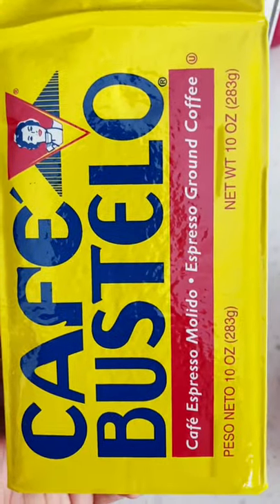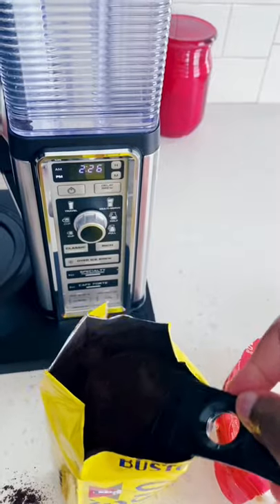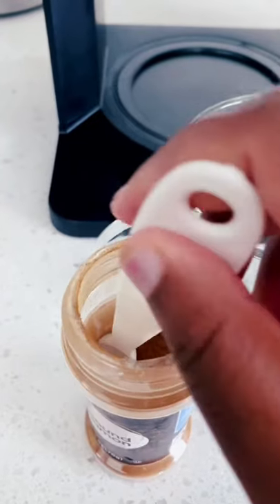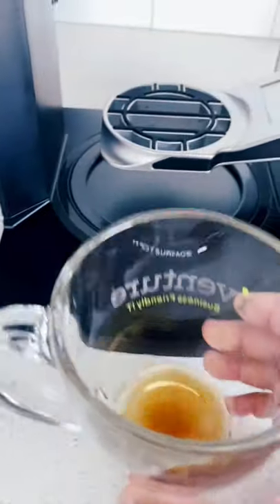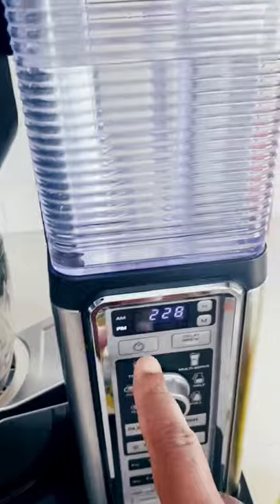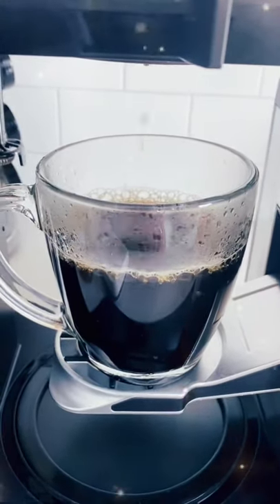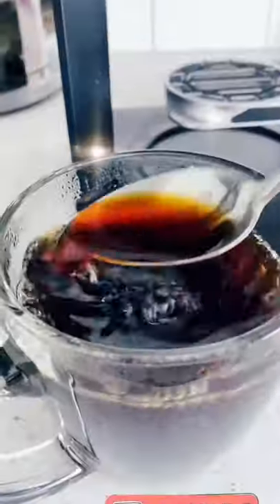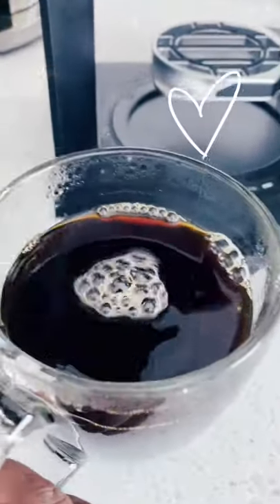Expresso coffee with cinnamon and vanilla extract! Dark and sweet!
Ingredients used
Café Bustelo expresso coffee ground
1 tbsp. plus a half tsp ( if you like your coffee strong: this serving is based on how i make my own coffee)
1/8 th. of tsp of cinnamon powder
1 tsp of vanilla extract
sugar optional